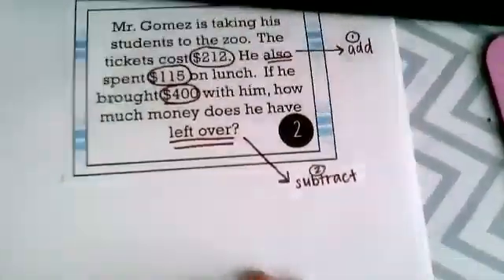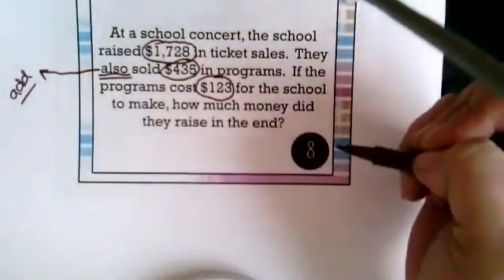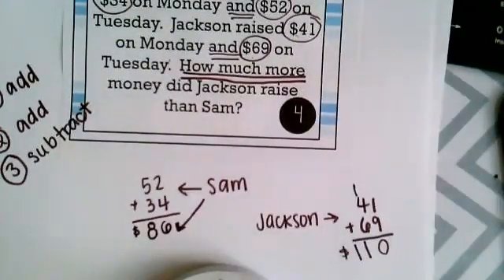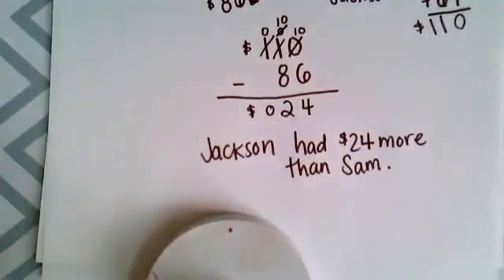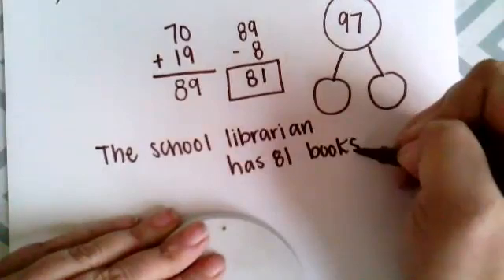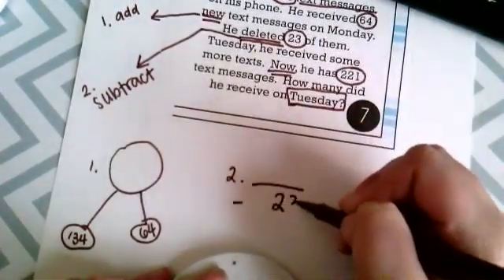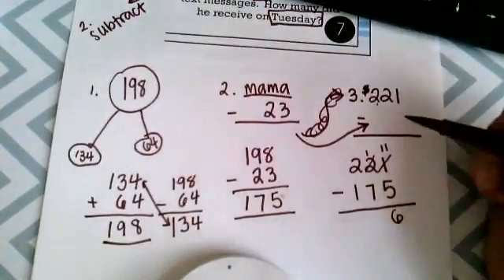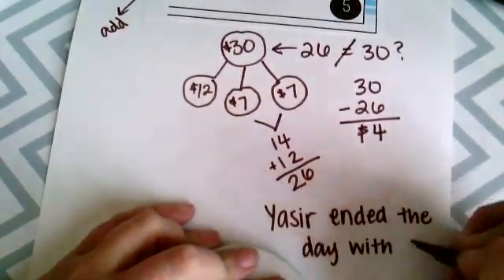Multi Step Word Problems with Ms. Prichard